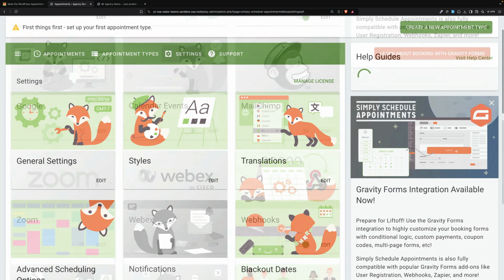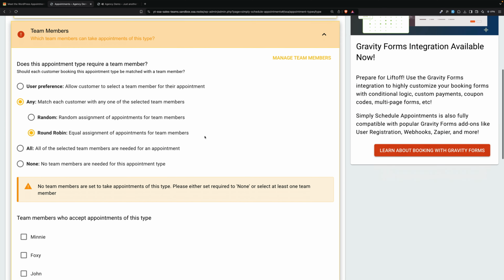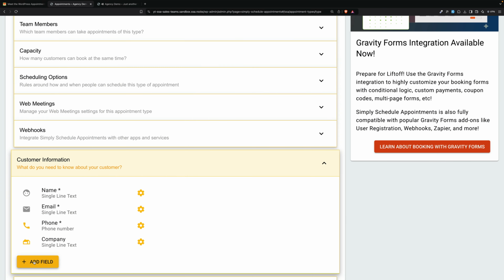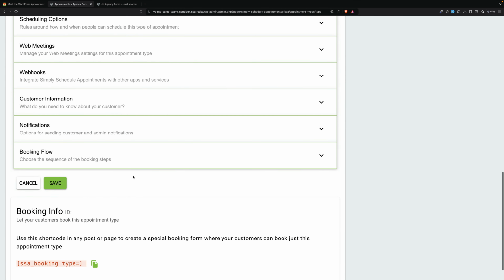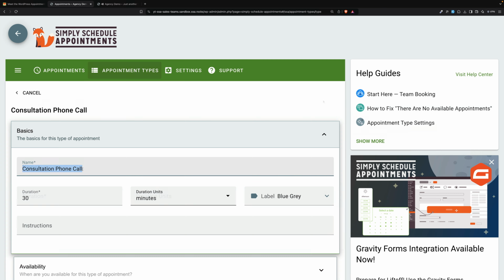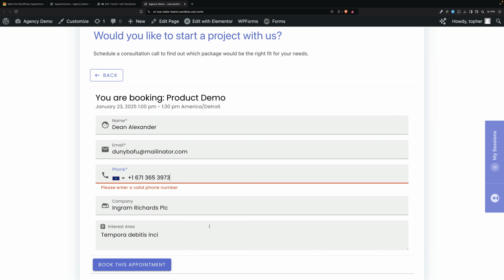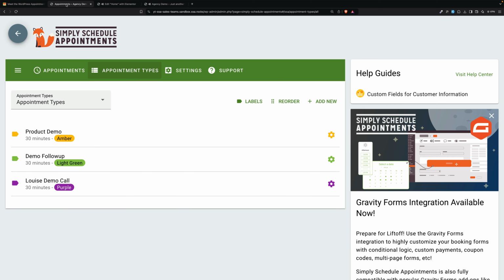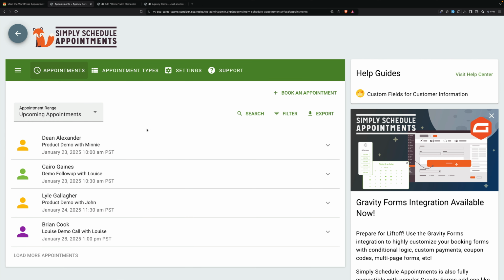How to Set Up Sales Meetings for Websites | Calendly Alternative | Simply Schedule Appointments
📍Timestamps:
0:00 Introduction to Simply Schedule Appointments setup for sales teams
0:15 Sample of Sales Team appointment booking configuration
0:50 Setup appointment types (e.g. Product Demo) for the sales team
1:10 Customize appointment types depending on your sales meeting booking requirements
3:25 Follow-up appointment types (e.g. Demo Followup)
5:25 More specific appointment types (e.g. Booking with a specific sales person)
6:25 Demo of the different Wordpress sales booking setup
8:50 Summary of the sample appointments

In this video, we go over setting up different appointment types for sales teams with Simply Schedule Appointments - a viable Calendly alternative. Build easy and effective sales schedules and create seamless booking systems tailored to your team’s unique needs.